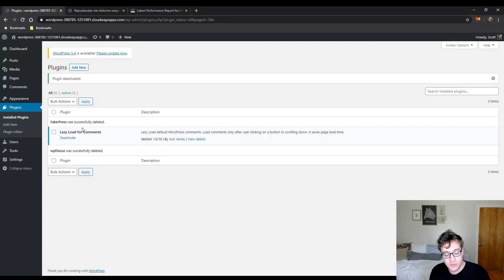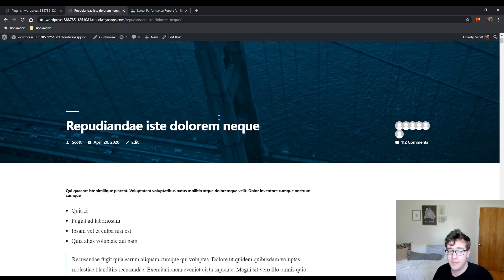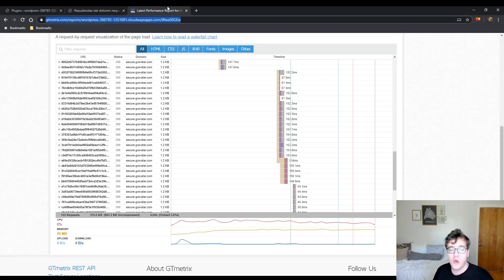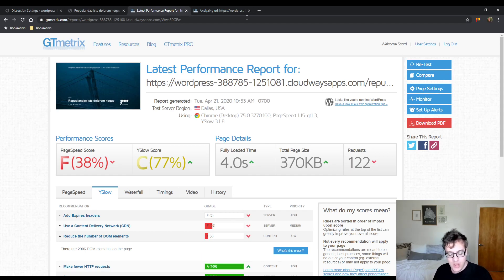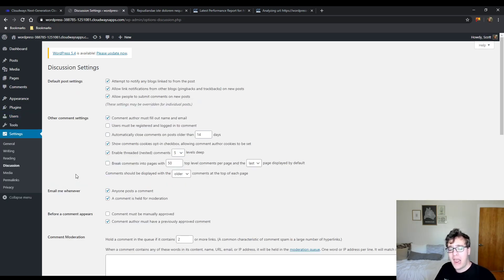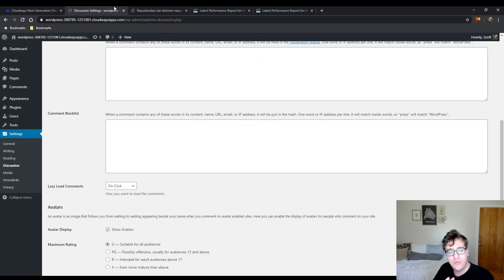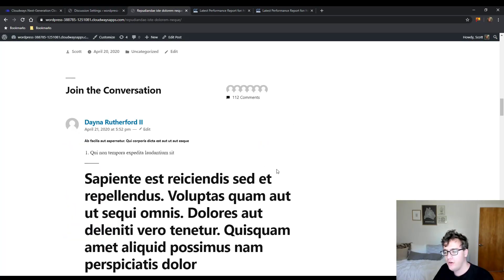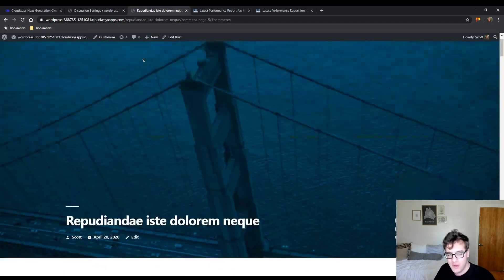Lazy Load For Comments Tutorial 2020 - Lazy Loading Comments On WordPress - Lazy Load For Comments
Lazy Load For Comments is an awesome free plugin that can dramatically improve the performance of your website if you have an active comment base. Instead of loading all the images and comments on the initial load they will only load after being scrolled to or after a button press. This can save your visitors hundreds of requests, reduce your DOM size and reduce page size dramatically.